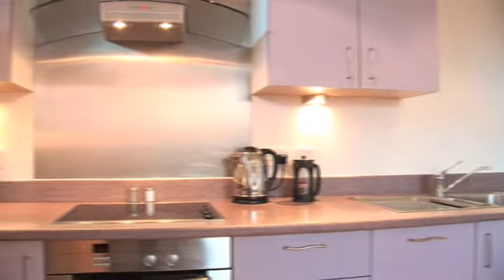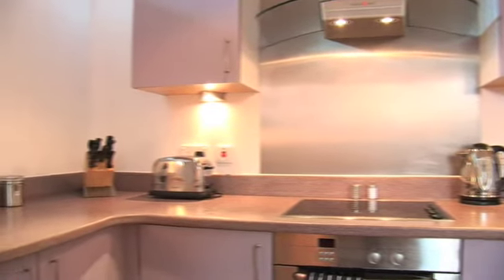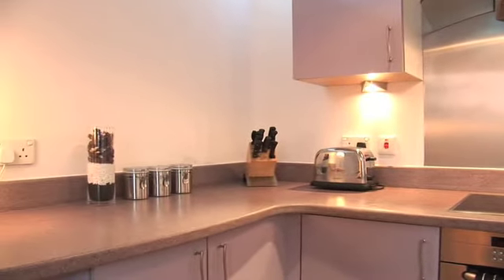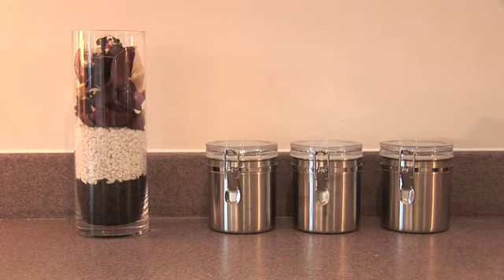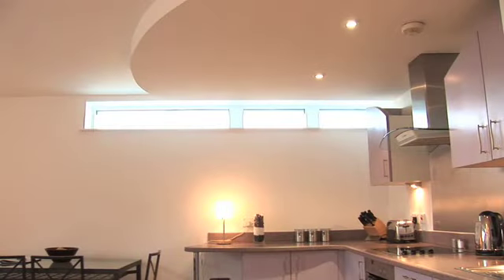Skyline Apartment - Boutique London Lets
Another fabulous 2 bed, 2 bath luxury apartment located in Central London by Boutique London Lets.